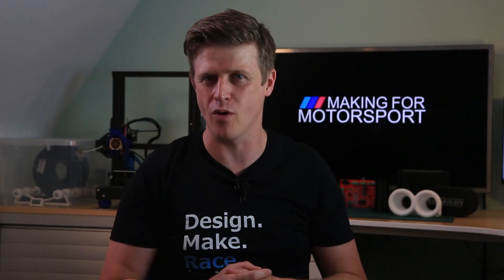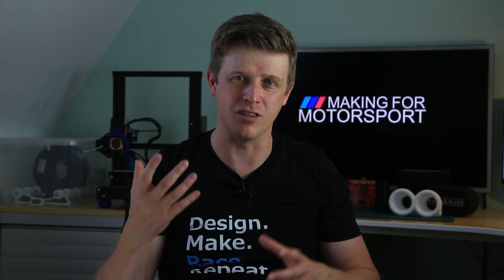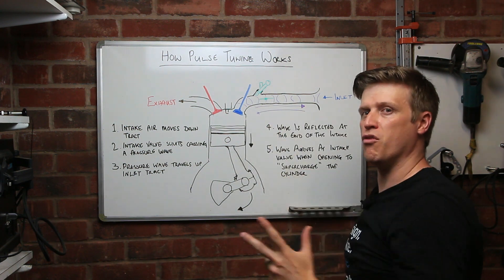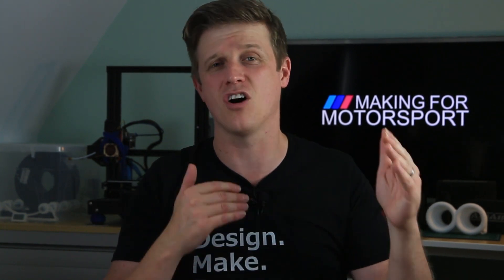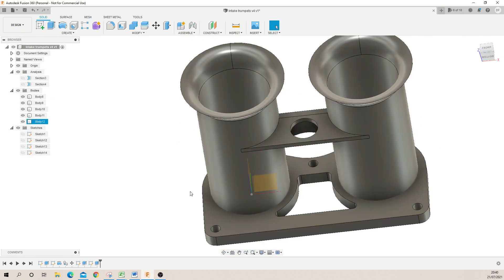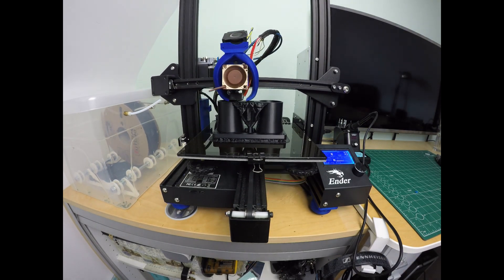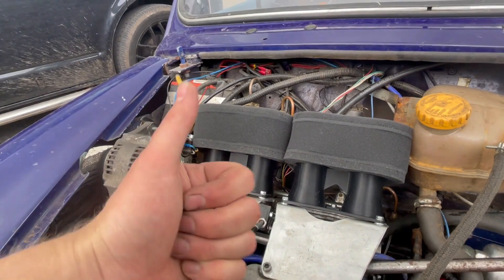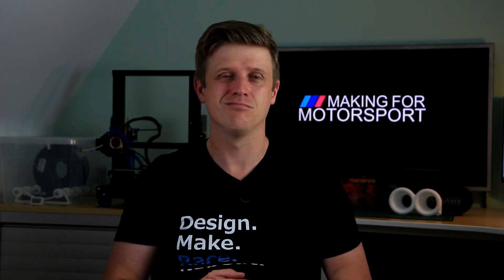Velocity Stacks - What they do and how to make them... a.k.a. Air horns, ram pipes, air trumpets....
I need to make some new velocity stacks for my individual throttle bodies as I had to break the last ones.

I walk through each step I take to research, design and manufacture some velocity stacks for my motorcycle individual throttle bodies.

00:00 Introduction
01:09 What do they do?
03:12 What is pule tuning?
05:02 Taper or Parallel
06:28 Design and Making
09:13 Fitting and Testing
11:30 Summary

Link to the research paper shown in the video...

Link a great piece of practical testing by the legendary Dave Walker of Emerald showing maybe taper isn't all that.